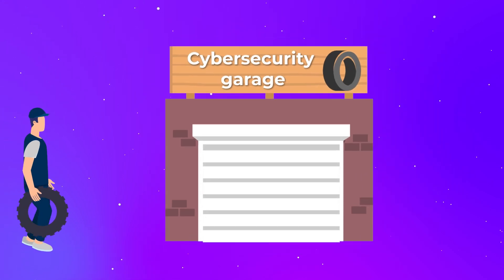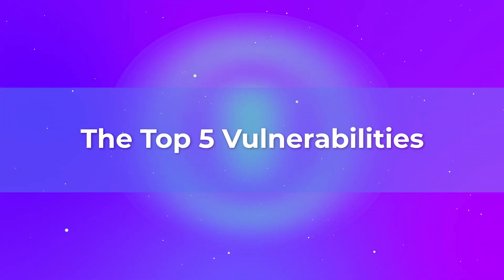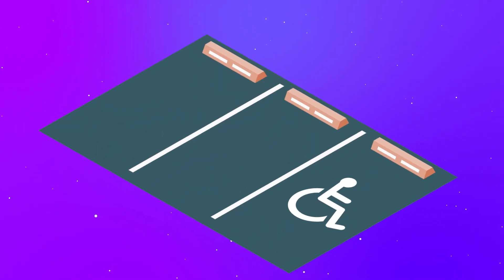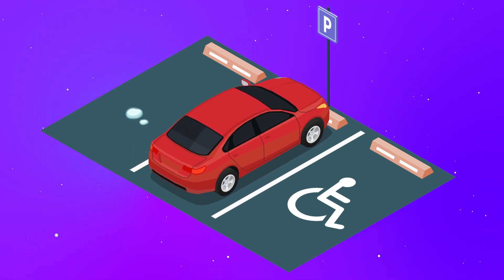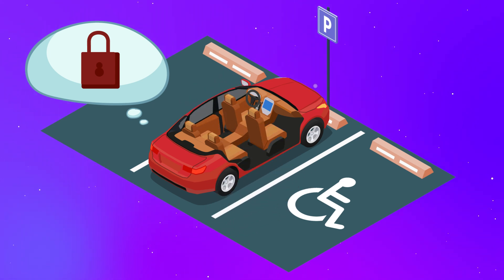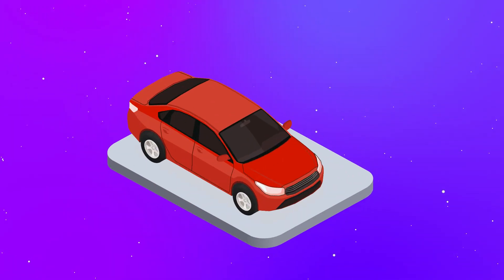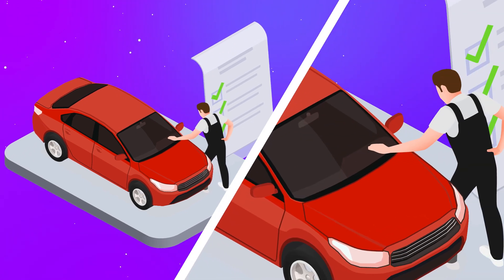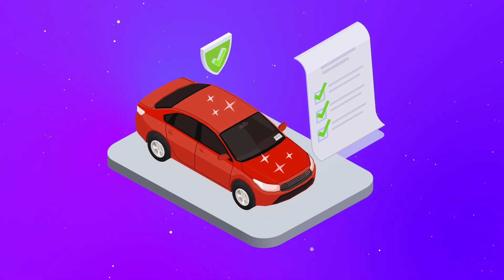Securing Your Systems: The Top 5 Vulnerabilities You Must Know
In our latest video, we compare network security to automotive care. Learn about the top 5 vulnerabilities that could compromise your system’s safety and how to address them effectively.

🔑 Key Highlights:
- Understand the importance of data sanitation and its role in protecting your information.
- Discover how a robust Content Security Policy (CSP) can prevent unwanted script executions.
- Find out why keeping your libraries, plugins, and components updated is crucial for security.
- Learn why you should never settle for default settings when deploying systems.
- Explore the significance of complex and unpredictable data patterns in thwarting hackers.

🛠️ Stay Diagnosed: Just as a mechanic uses diagnostic tools to find faults in a vehicle, penetration testing helps identify and exploit weaknesses in your network. It’s the tune-up your system needs to run smoothly and securely.

🔒 Stay Secure: By understanding and addressing these vulnerabilities, you’ll be well-equipped to safeguard your systems against potential threats. Remember, cybersecurity is a journey, not a destination.

00:00 Intro
00:29 Sanitation
00:57 Content Security Policy
01:25 Outdated Components
01:49 Default Settings
02:13 Innumerable data
02:45 Conclusion